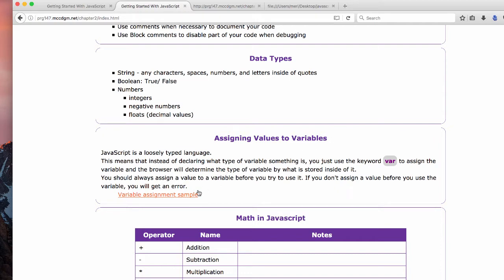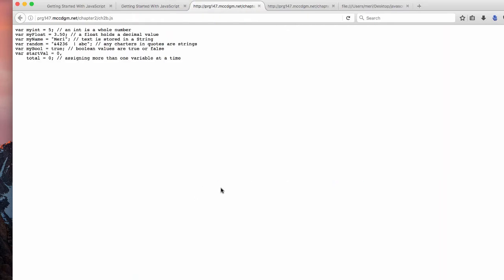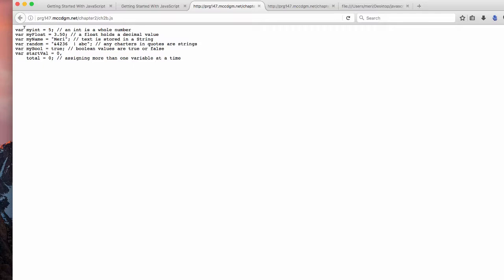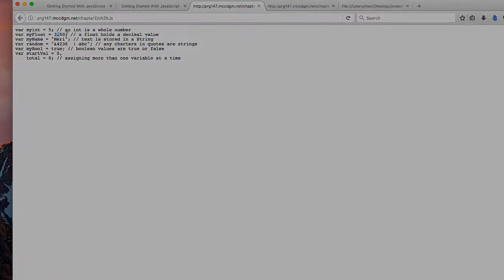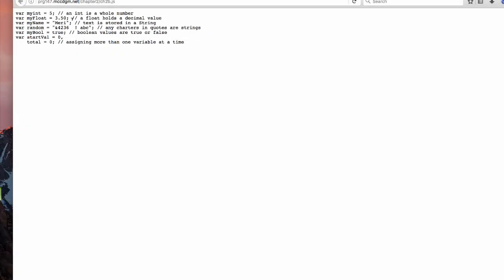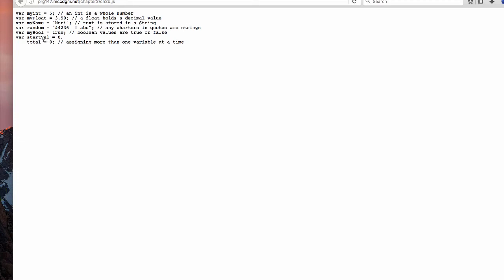Assigning Variables in JavaScript